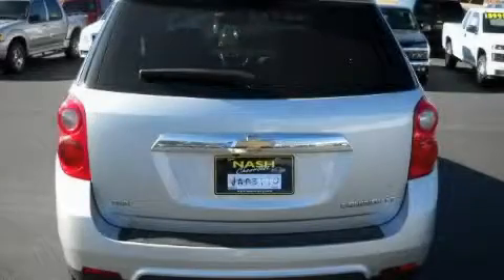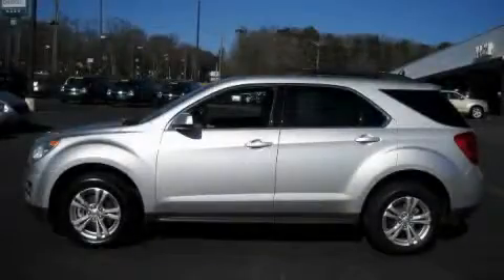2010 Chevrolet Equinox Lawerenceville GA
Year: 2010
 Make: Chevrolet
 Model: Equinox
 Engine: Gas I4 ECOTEC 2.4/146.5
 Trans.: Automatic
 Exterior: Silver Ice Metallic
 Miles: 14,358
 Interior: Gray

 http://

 2010 Chevrolet Equinox Lawerenceville GA